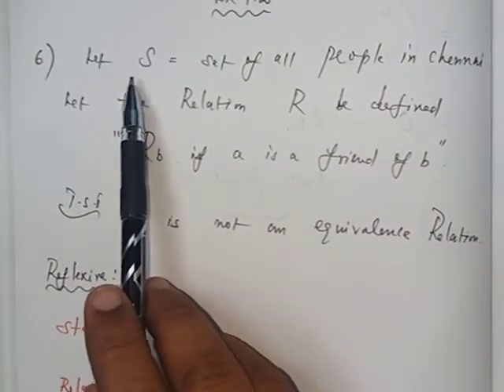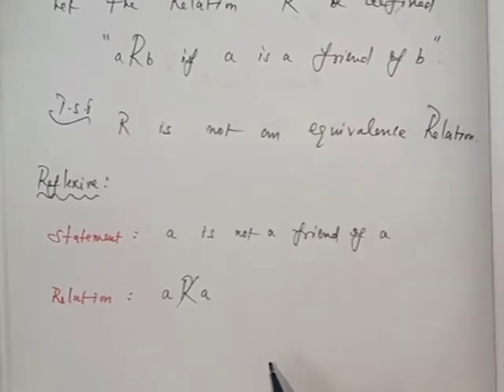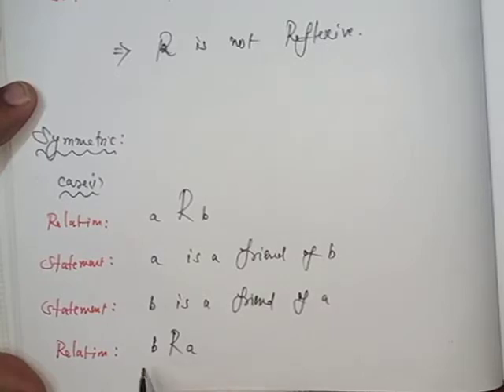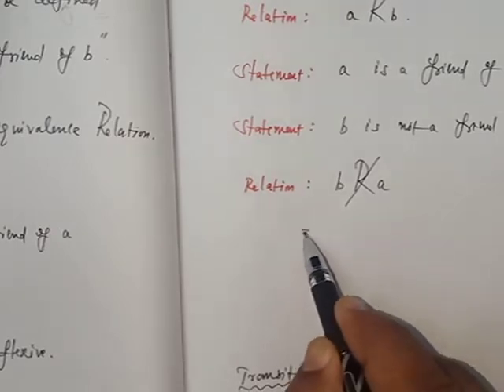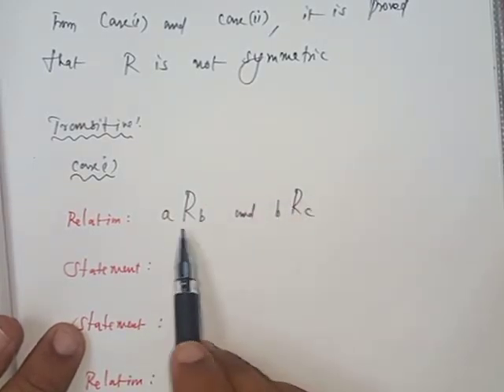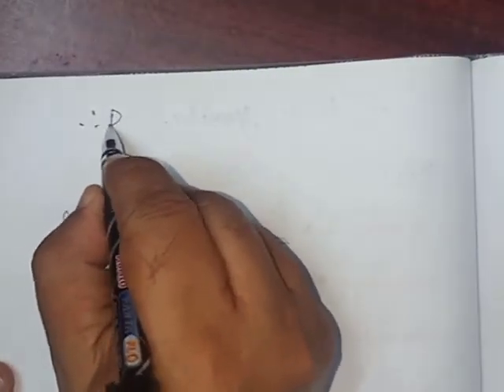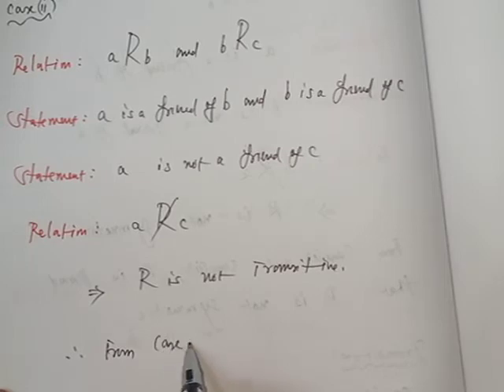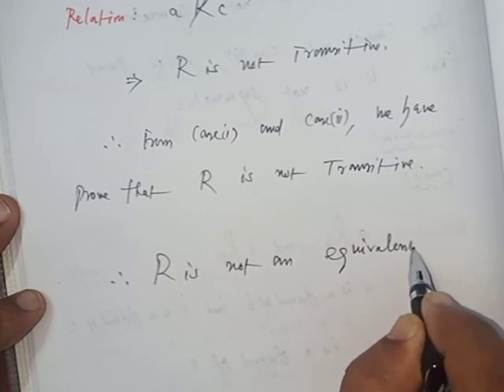11th Std. TN State Board MATHEMATICS